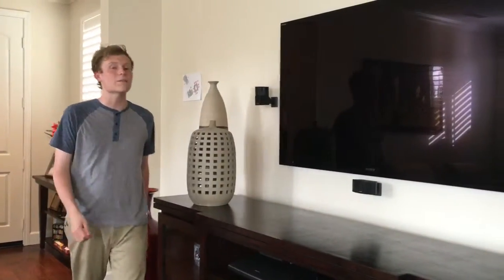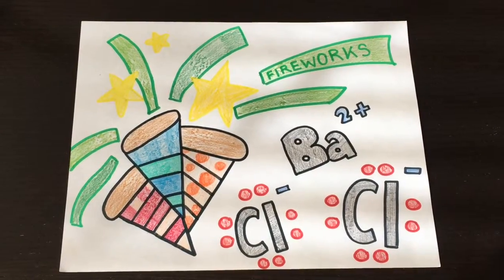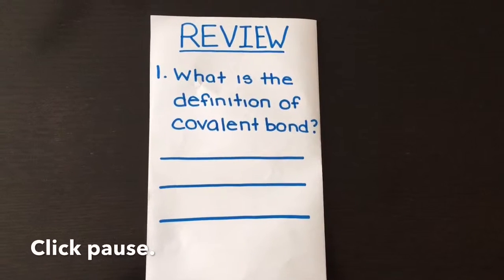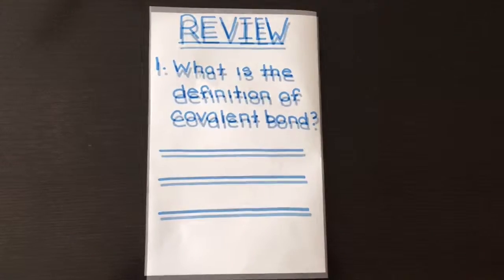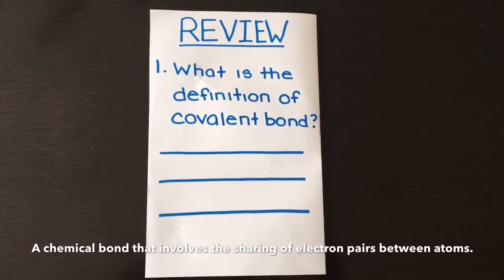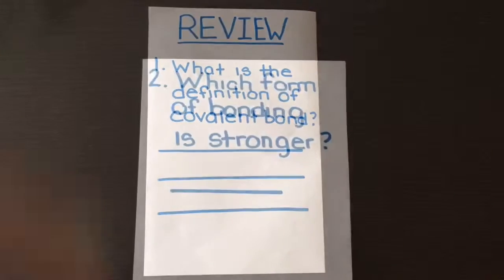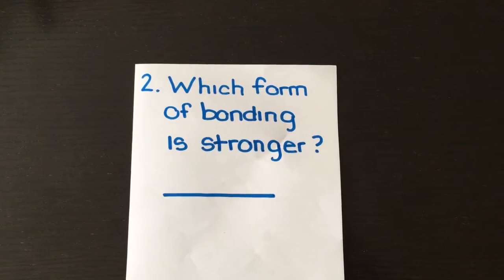CHEM108: Bonding Museum